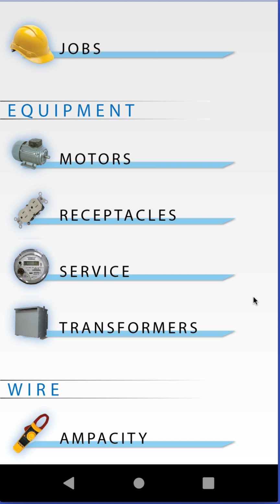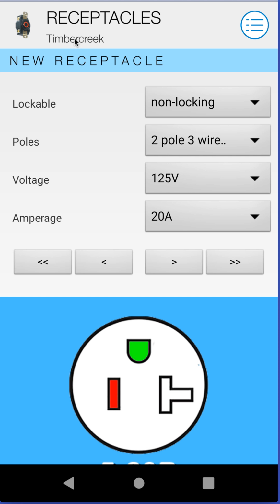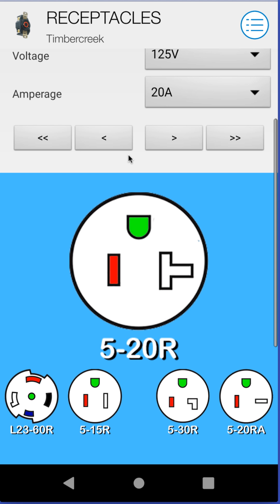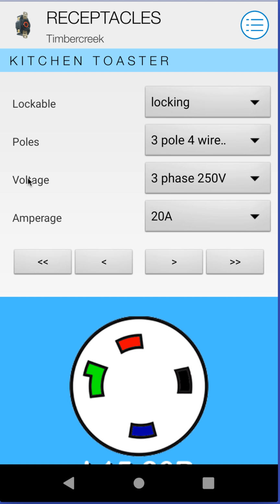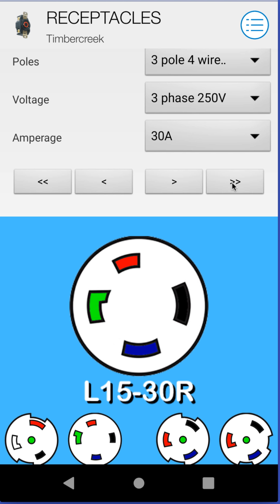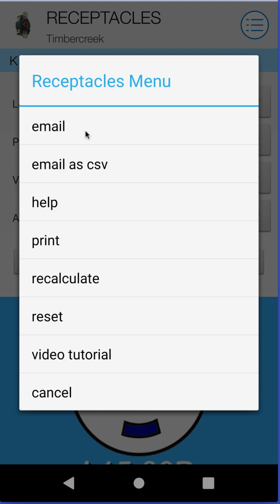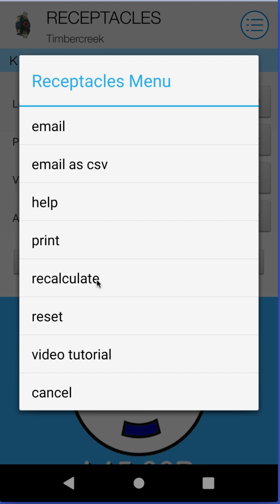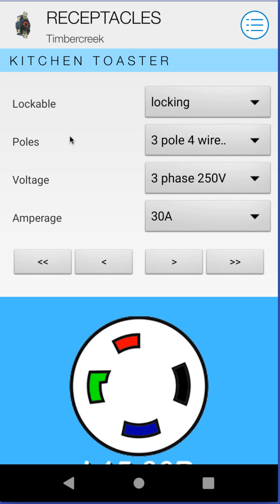Receptacle Calculator Tutorial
This is a tutorial for the receptacle module of an app called Electrical Calc.